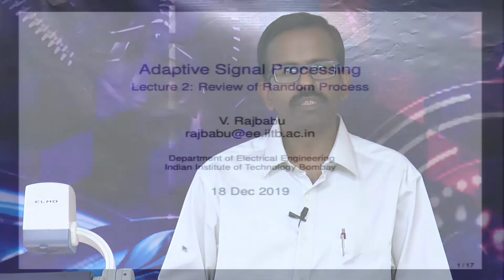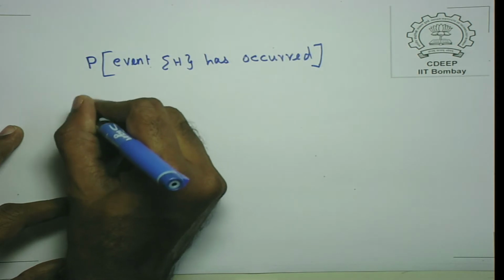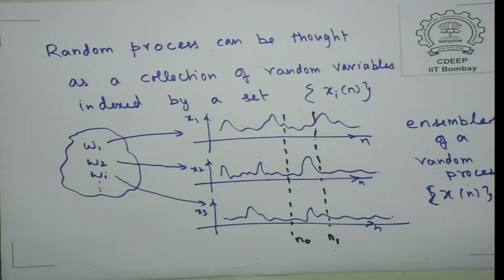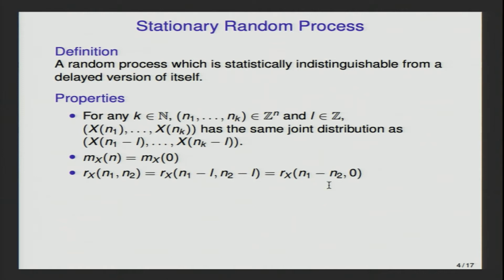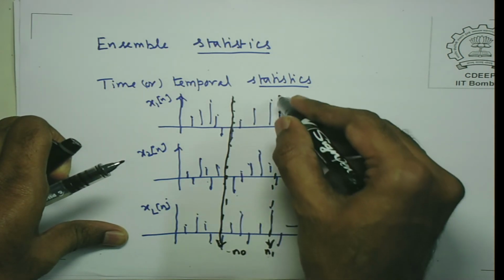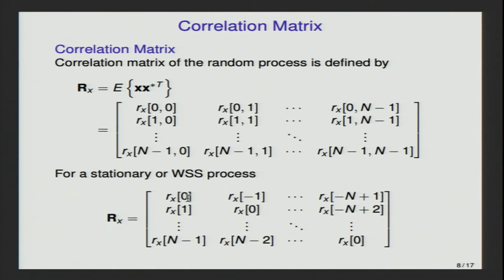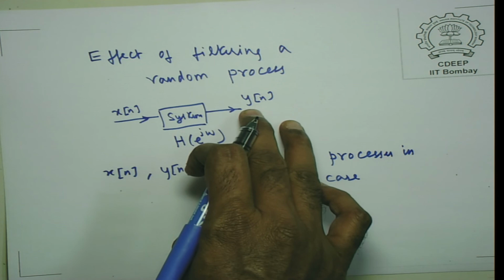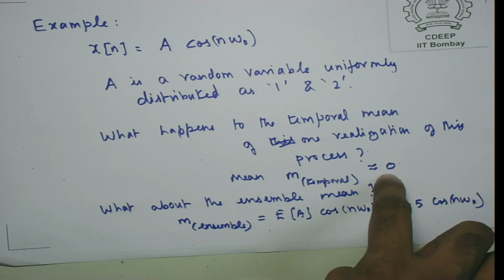Lec no 02